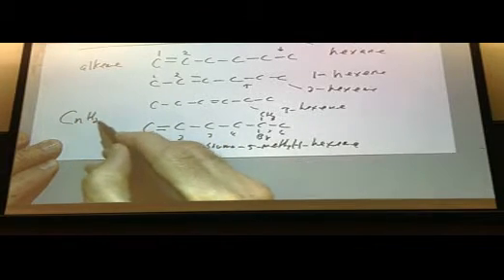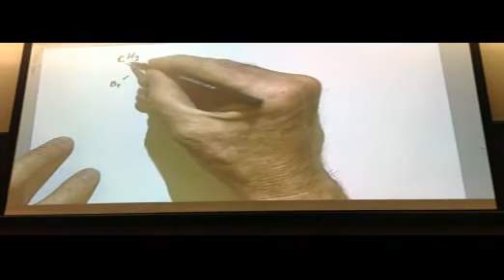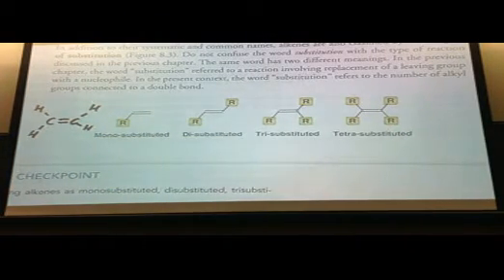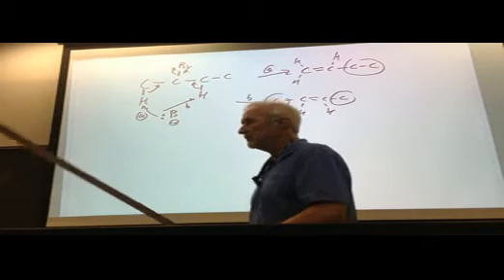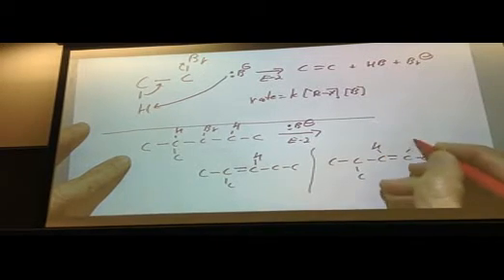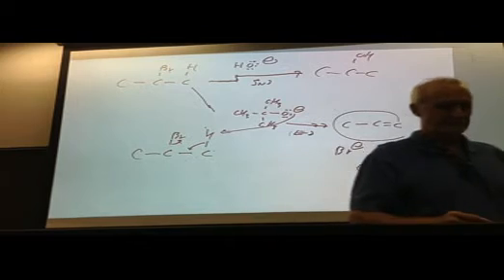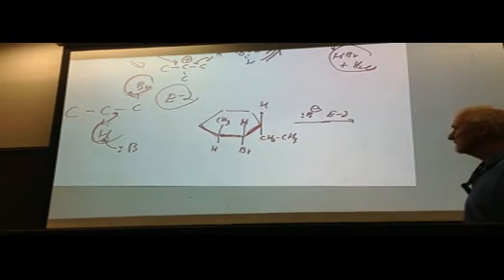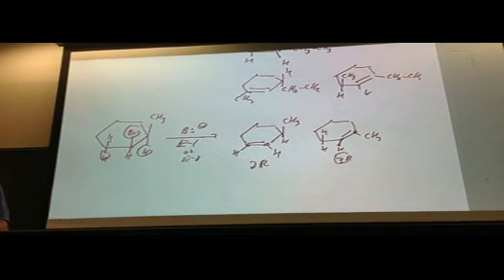Organic lecture 10/24 part 2